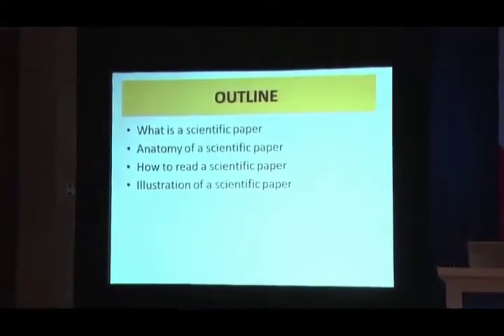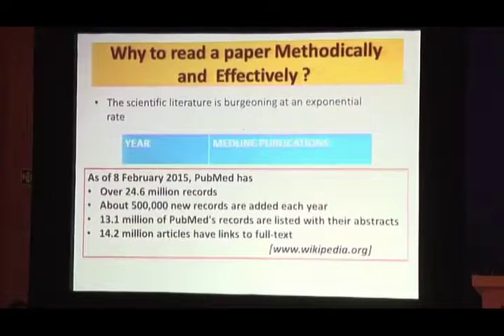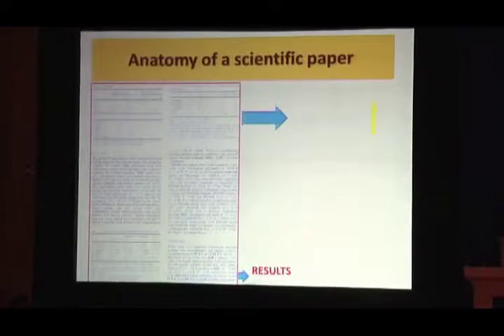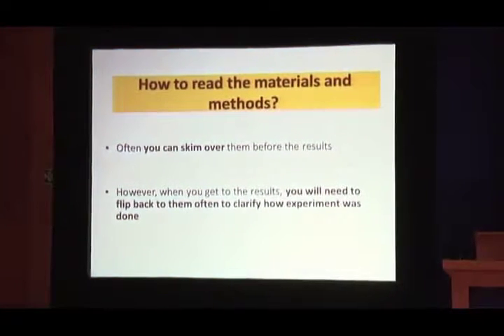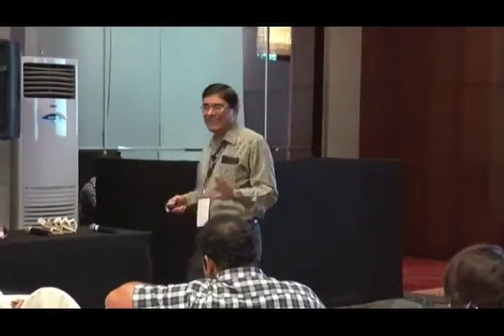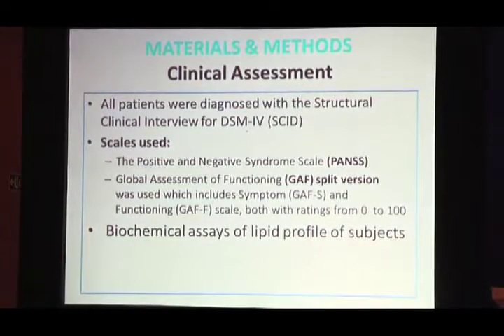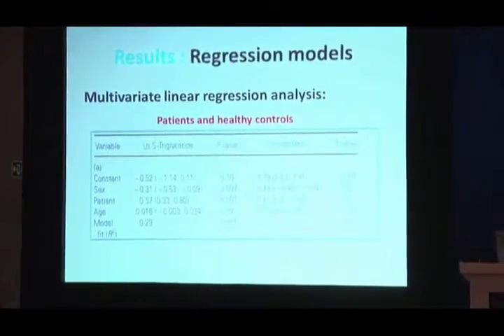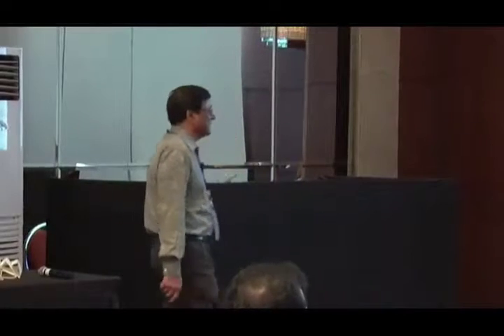Dr Ajit Avasthi